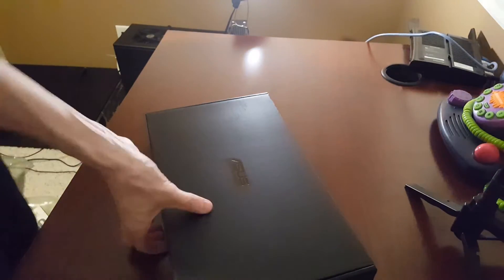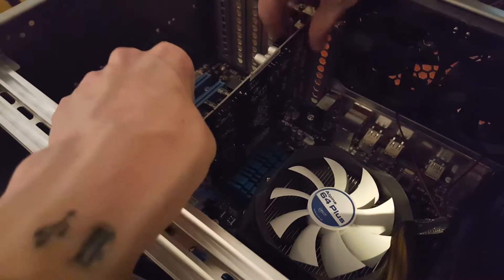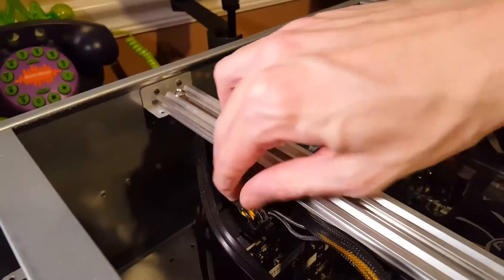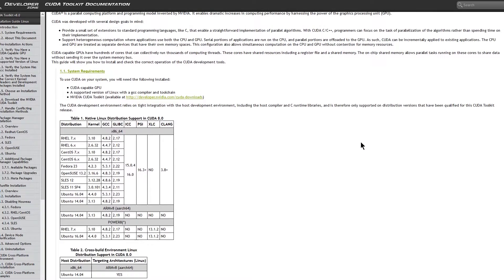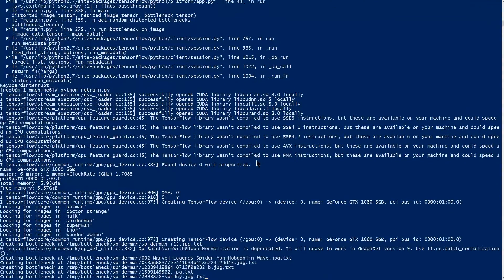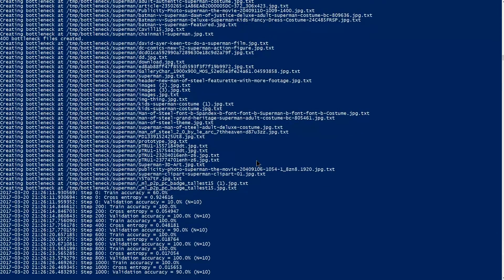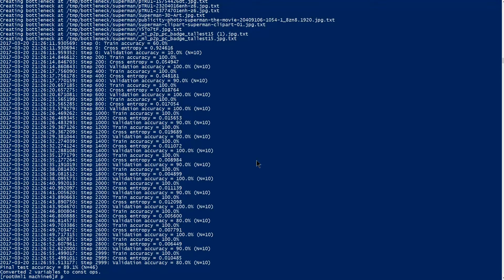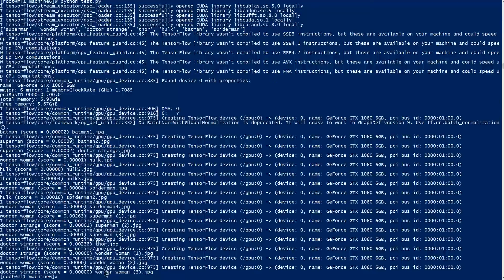GPU Accelerated Machine Learning